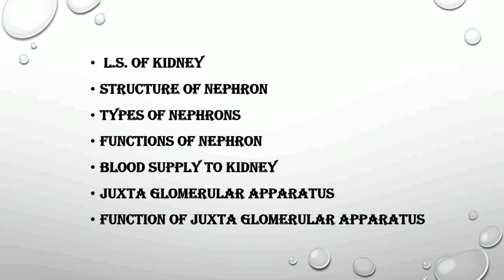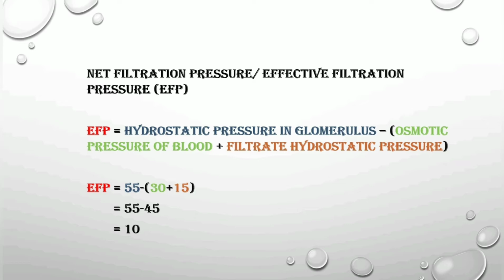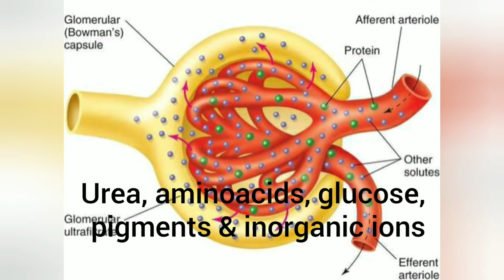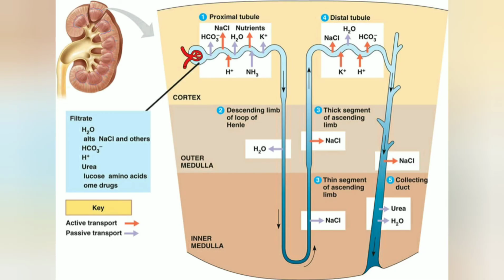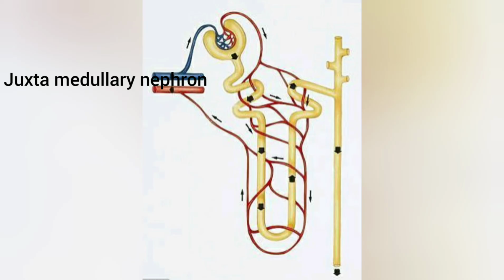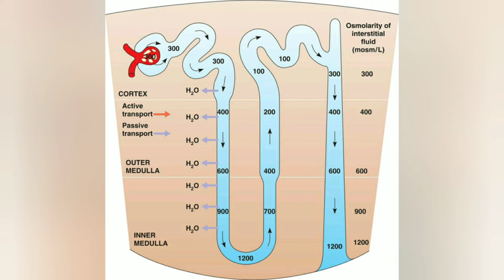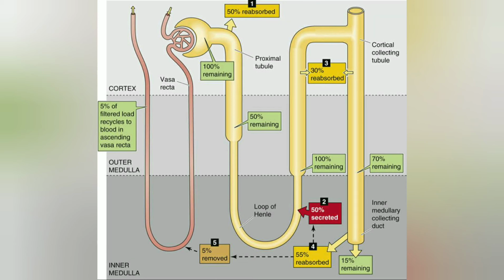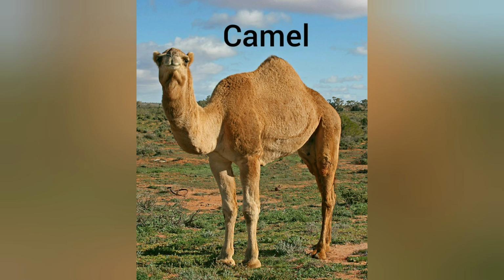Excretion And Osmoregulation- ( Part- IV)